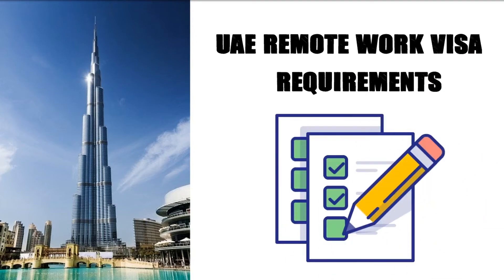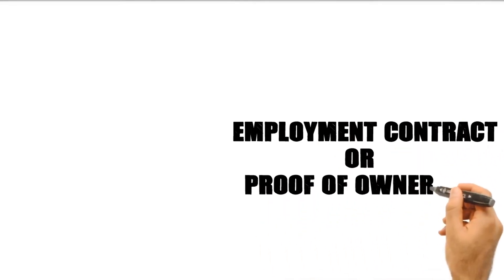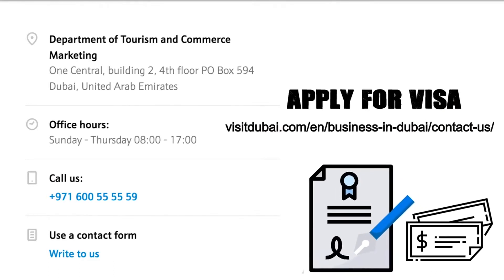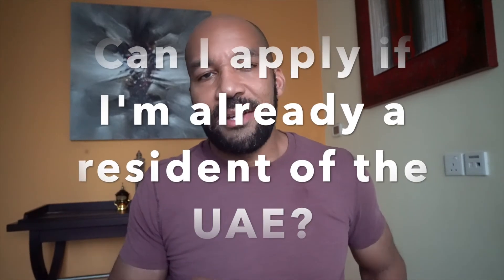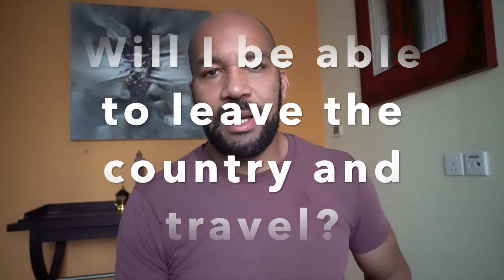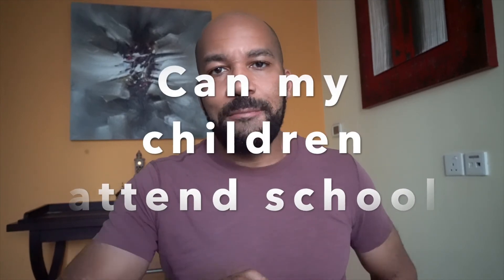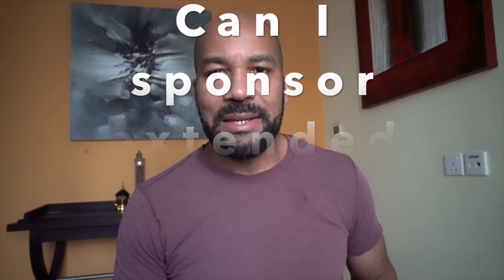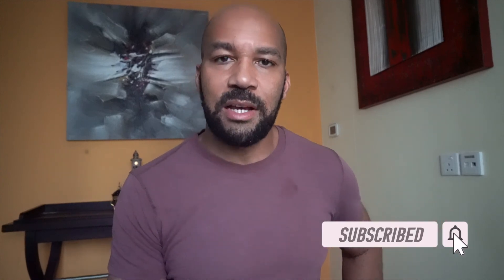How to work remotely from Dubai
This video is for the digital nomads looking to work overseas in the UAE. Regardless of whether you own a business or have an employer, there is a way you can work remotely from the UAE. In this video, I discuss the requirements to apply for the UAE remote work visa. Additionally I answer some of the frequently asked questions about benefits that come along with the UAE remote work visa, family sponsorship, dealing with children, and ability to travel with the UAE remote work visa.

Links:

The services and products are I provide links for are services and products that I have used and highly recommend because of their quality and not just to earn a commission. The decision to purchase my recommended services and products is purely up to you. You have the option to decide what is best for you to purchase. Travel Deals